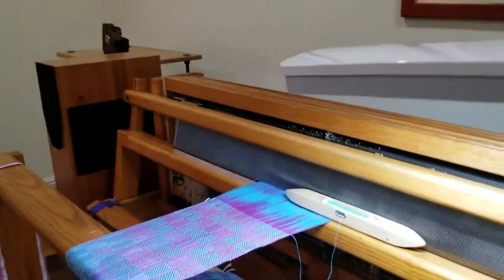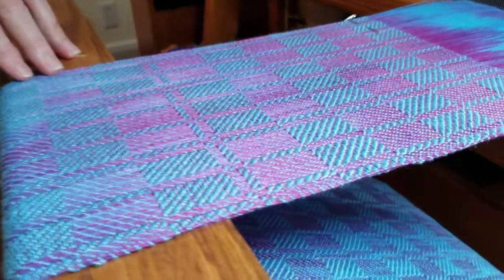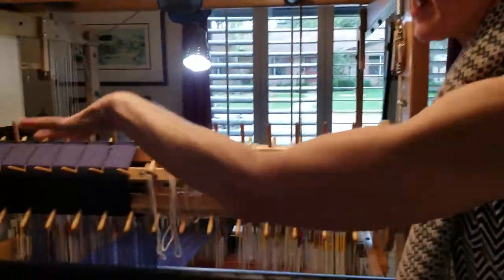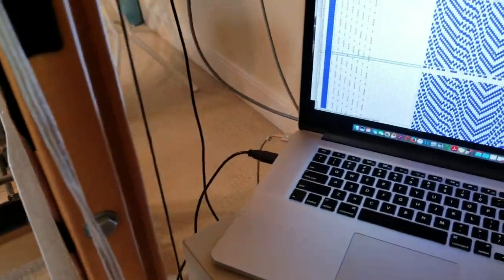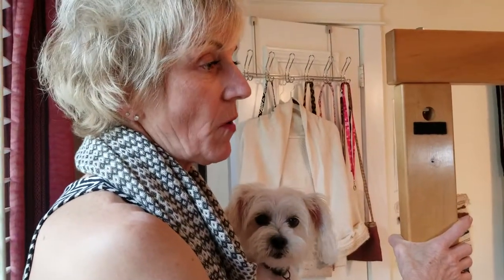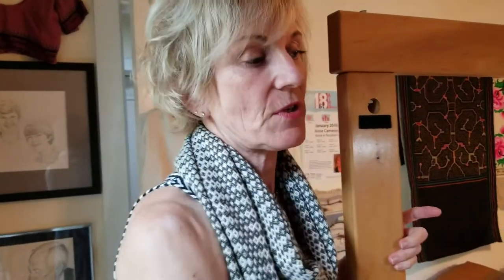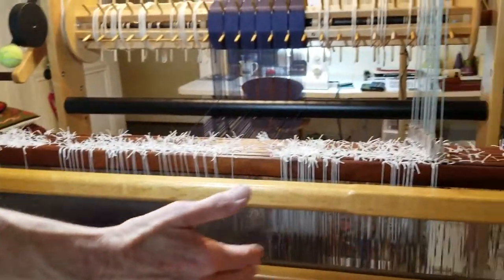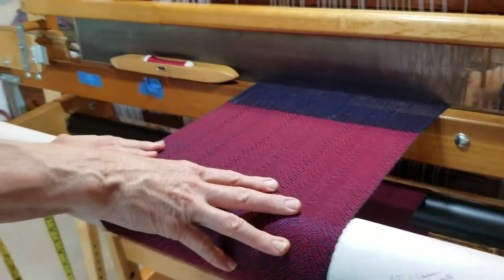Urban Artist Market Weaver Anne Cameron Studio Tour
Join Rebecca Collins as she tours Anne Cameron's Weaving Studio. Anne demonstrates how she weaves her one-of-a-kind creations. Anne will be exhibiting and performing live demonstrations at the Urban Artist Market on October 26-27 at the Addison Conference Center.